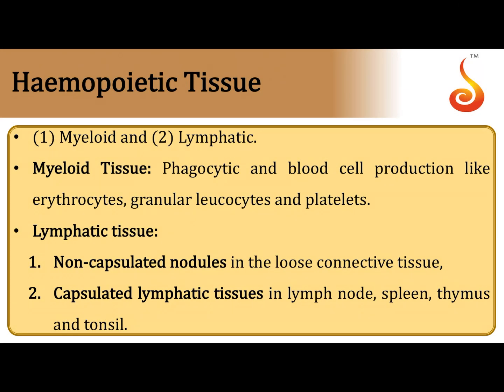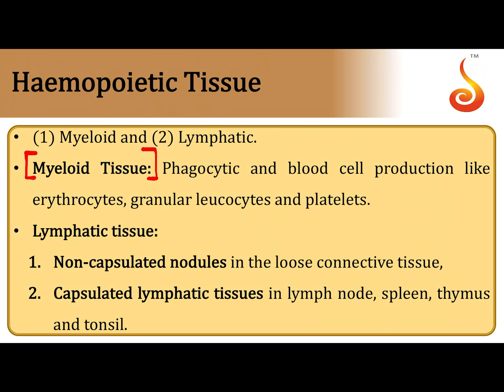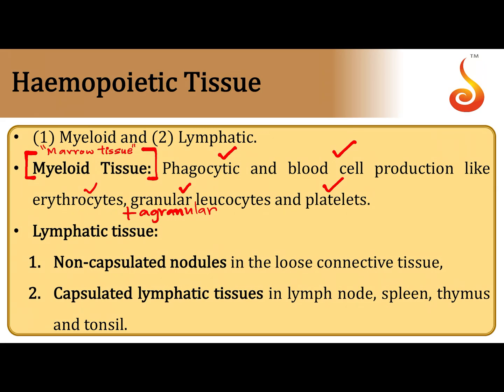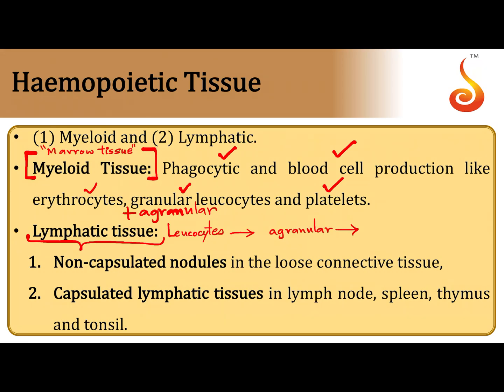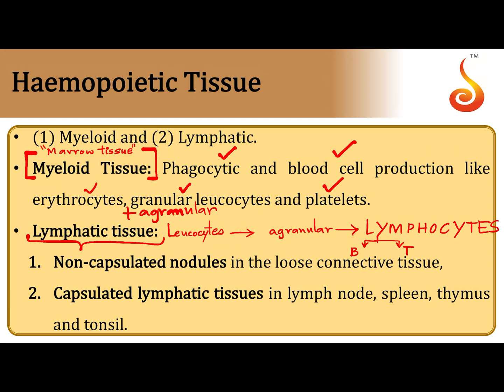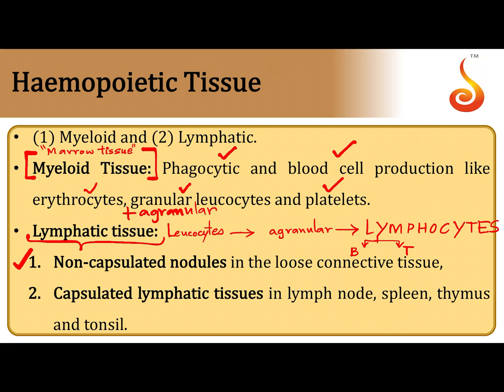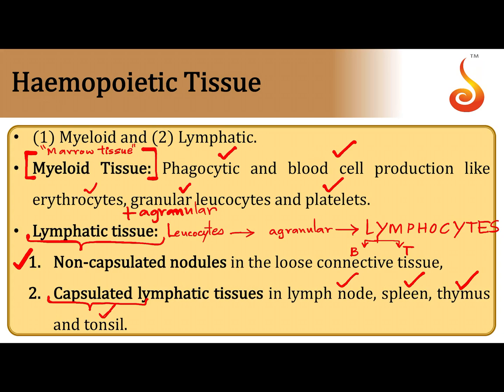PU 1 | NEET Stage 2 | Biology | Structural Organisation In Animals | Lecture 3 | Slide 9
Welcome to Concept Videos for NEET! This slide will explain Structural Organisation In Animals. We will focus on Haematopoietic Tissue. We are sure you will have an effective learning experience.